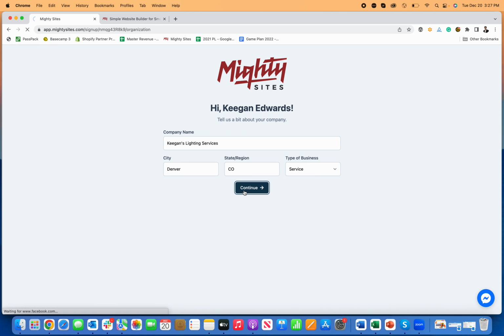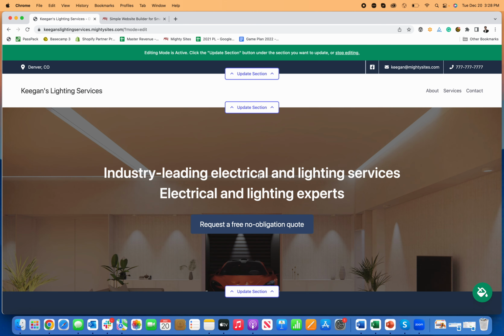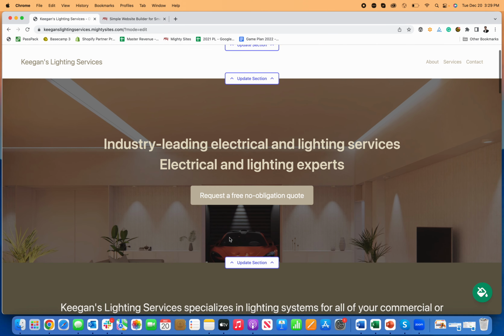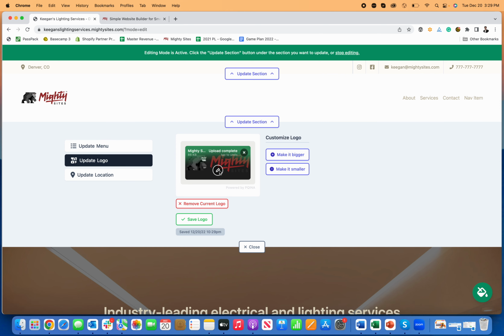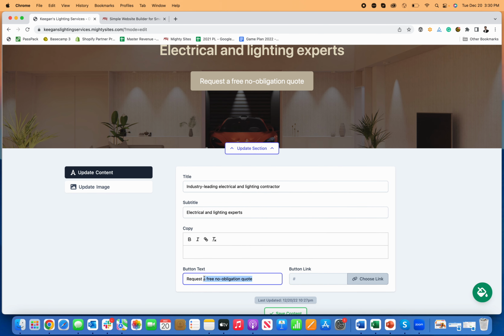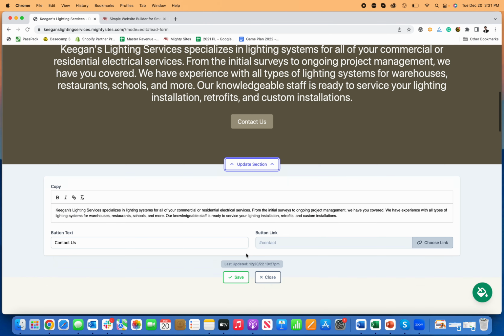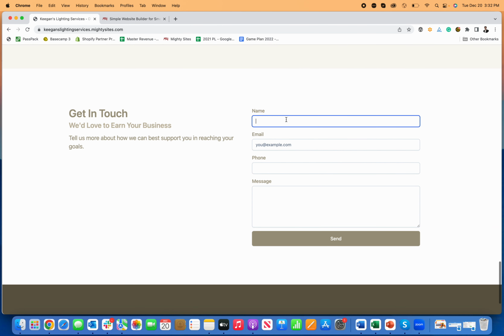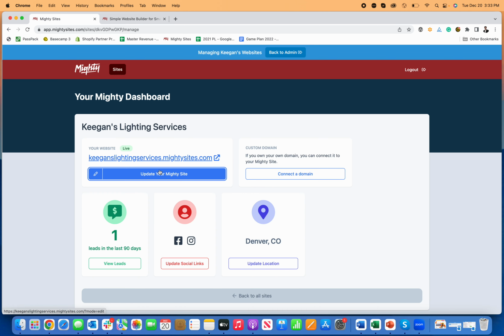How To Make Lighting Contractor Websites - EASY Website Builder!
Watch this video to learn how to make lighting contractor websites.

Mighty Sites is the easiest way to create websites for lighting contractors. Select the lighting contractor website theme. Then, enter your business information. Within a few minutes, Mighty Sites will generate a website for your business automatically.